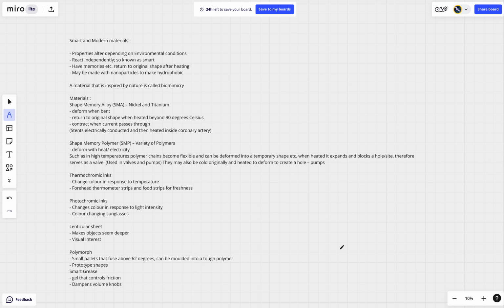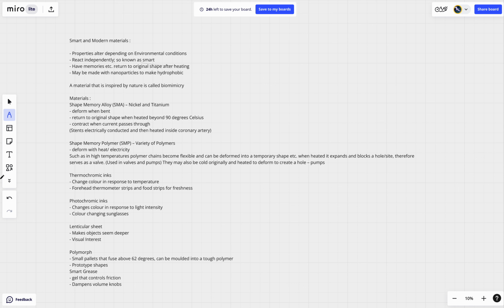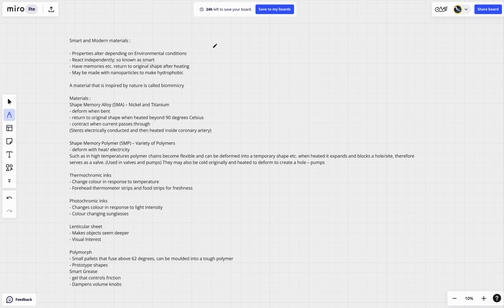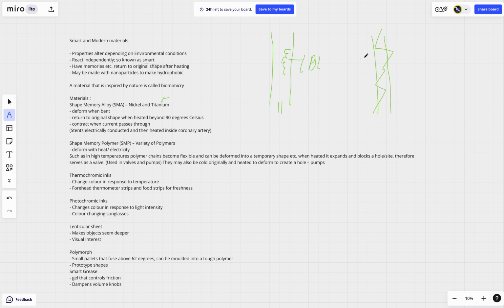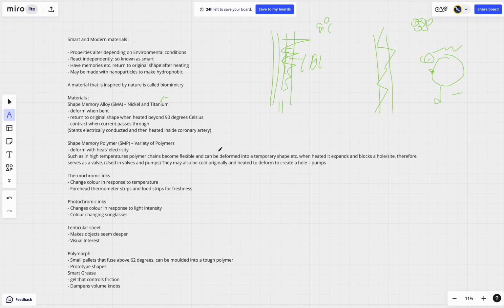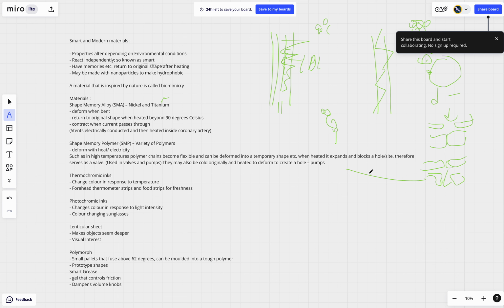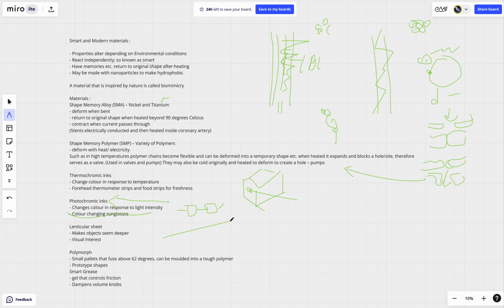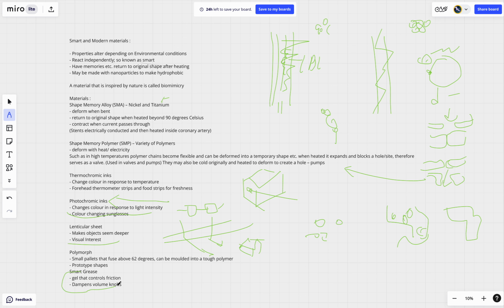IGCSE Cambridge Design and Technology Revision Video Resistant Materials : 3.2 Smart materials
This is the second video of the IGCSE Cambridge Revision Video Series with Resistant materials, from Frederick on eduthirst.co.uk.